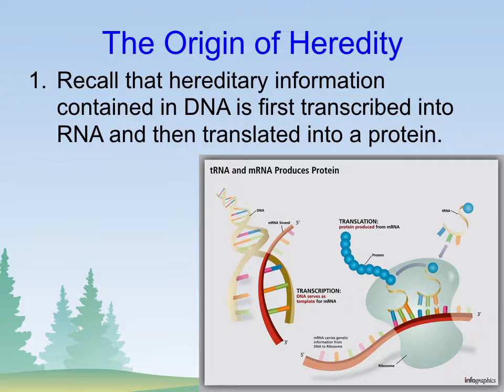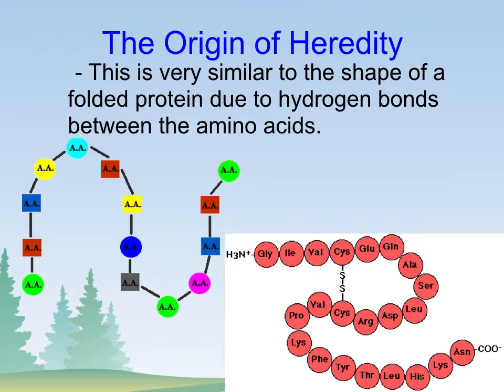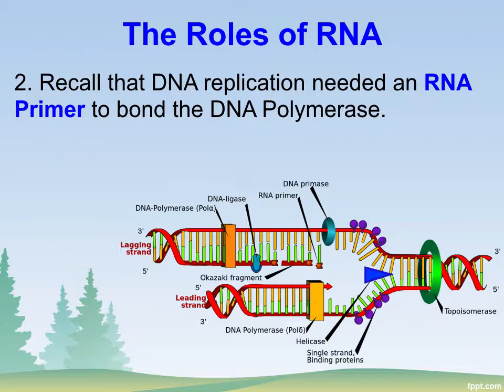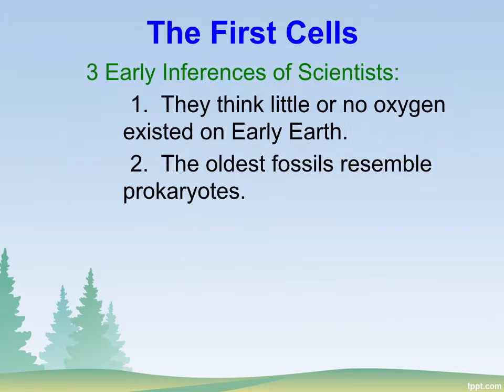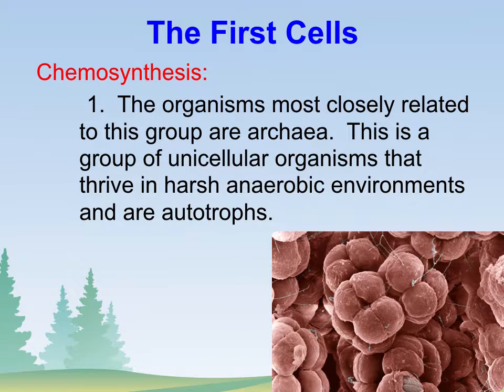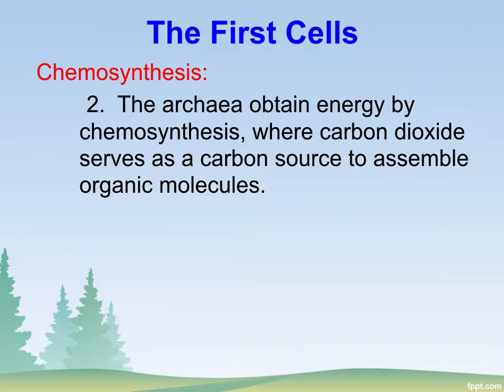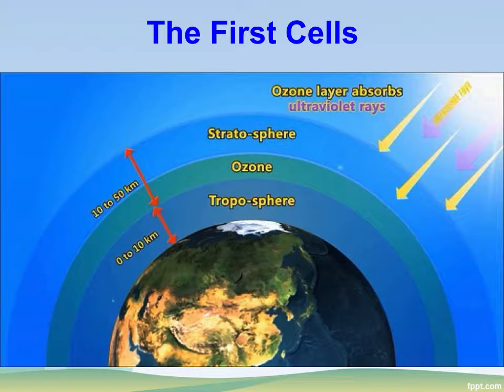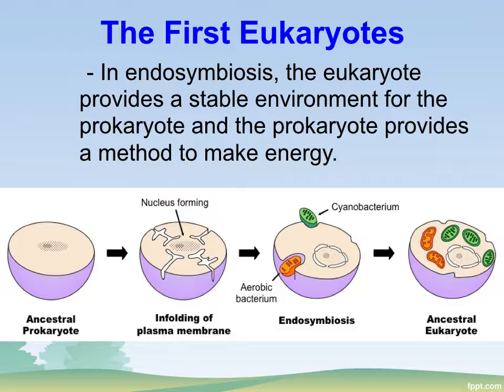14 3 - Earth's History